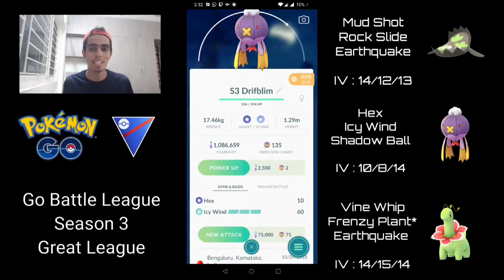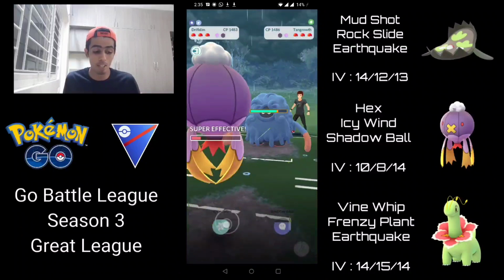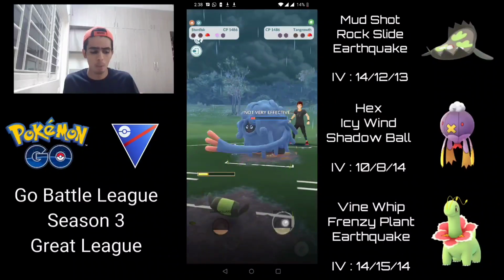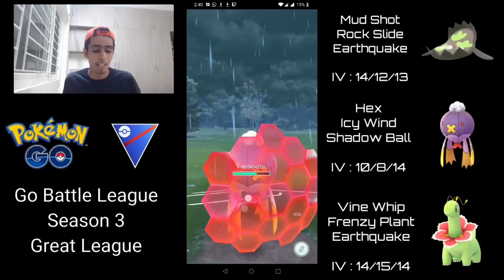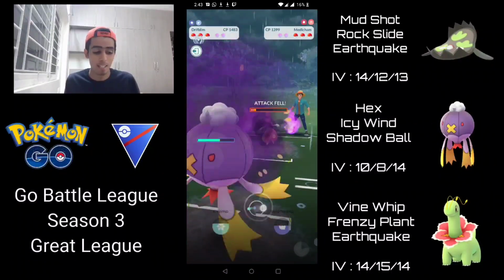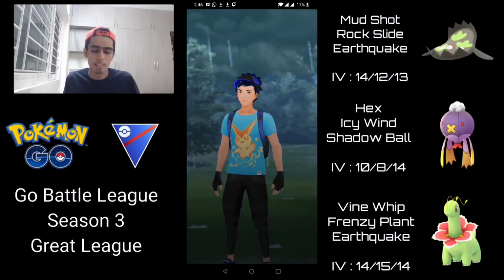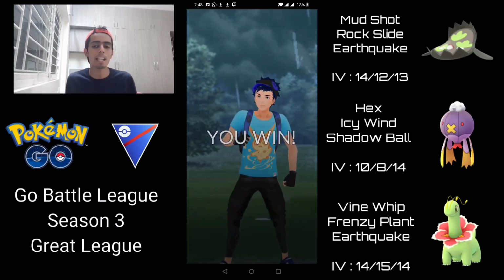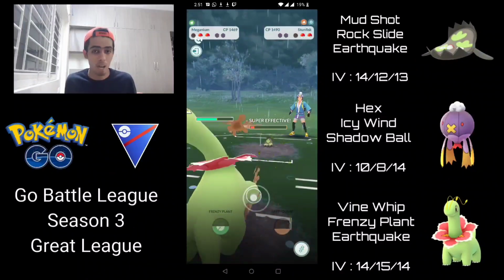5-0! : HEX DRIFBLIM & MEGANIUM SWEEP THE GREAT LEAGUE META | POKEMON GO PVP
In this video, I showcase a set of battles featuring Hex Drifblim in the great league.
I will be using it along with the Meganium-Galarian Stunfisk core .

The buff to hex has made Drifblim even more viable in Season 3 Great league

Meganium and G-Stunfisk can cover most of the common threats in the meta and Drifblim functions as a great safe switch option helping to win switch advantage or get shields to then set up the game for Meganium to sweep towards the end